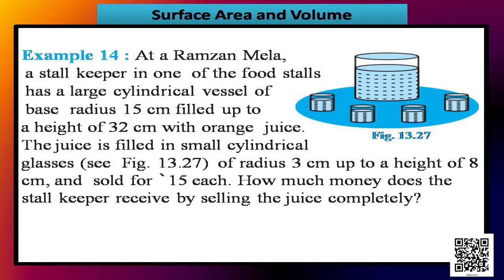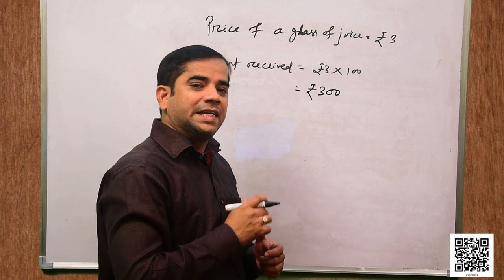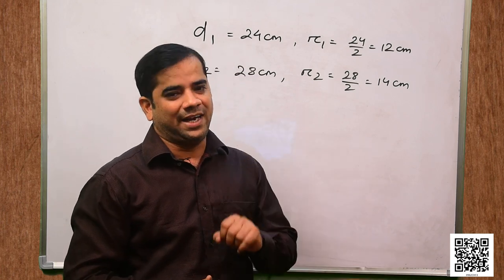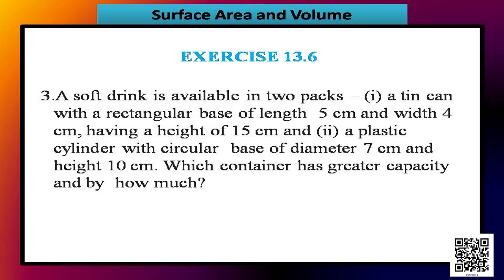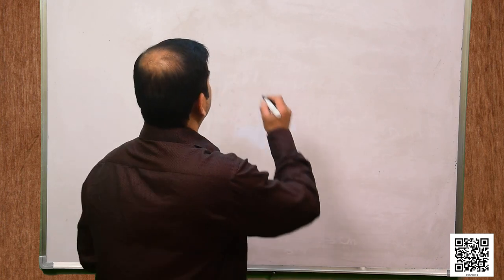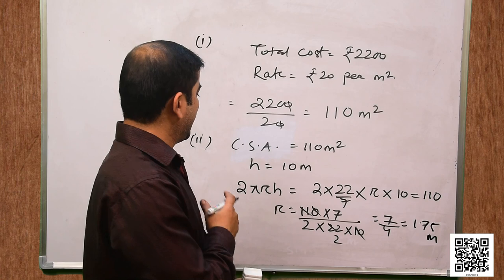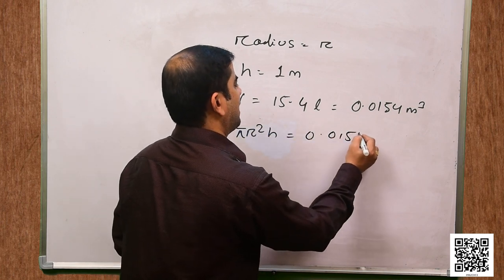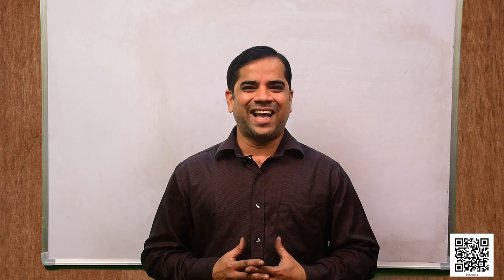Class 9 Chapter 13: Surface Areas and Volumes, Part - IX